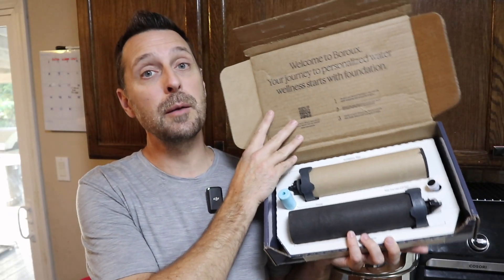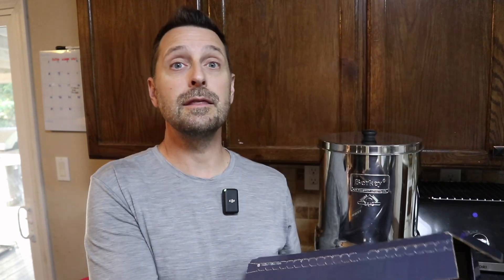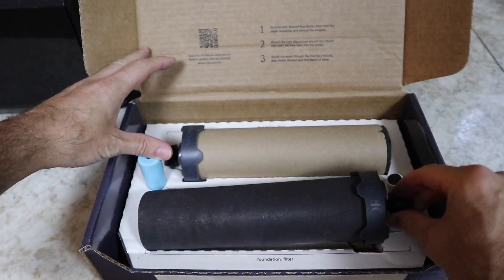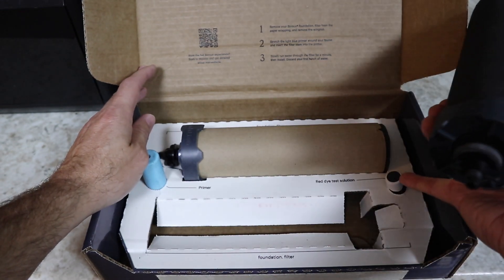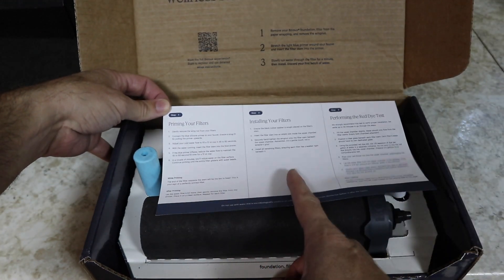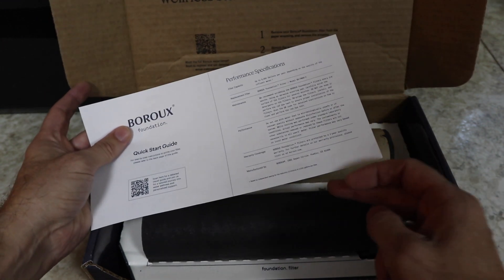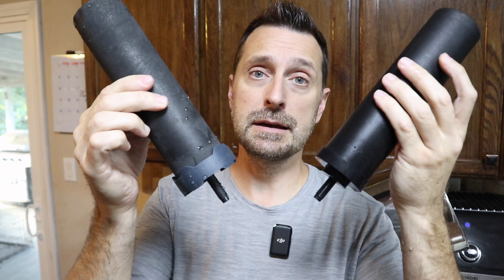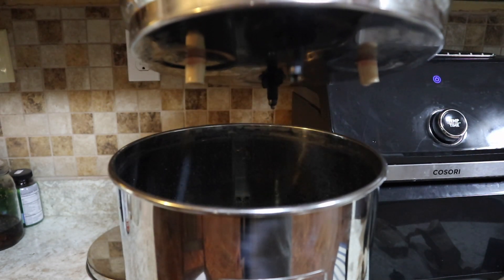Finally Found A Replacement For My Berkey! Boroux Water Filters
Finally Found A Replacement For My Berkey! Boroux Water Filters. BOROUX WATER FILTERS

Solar and Electrical Equipment:
12 position electrical sub panel
4 gauge THHN wire
4/0 and 2/0 Battery Cable
Copper Battery Ring Terminals
70 amp double pole breaker
Safety switch as needed

Tools Used for Our Solar Install:Klein Clamp Meter

Parts list:
1 1/2" conduit
90° conduit elbows